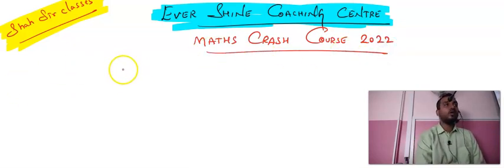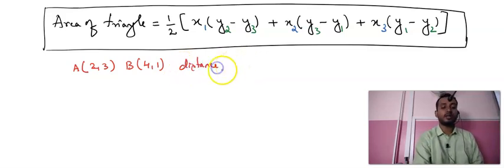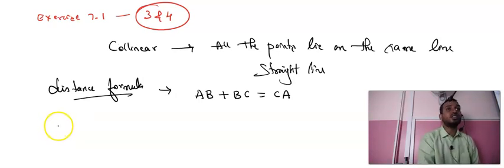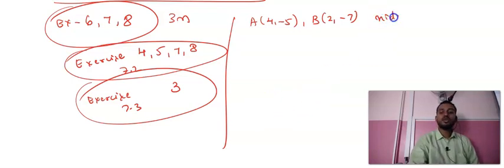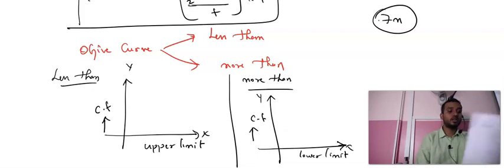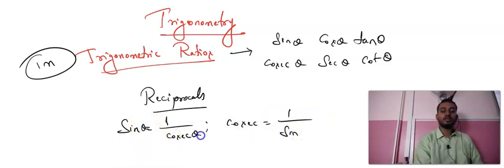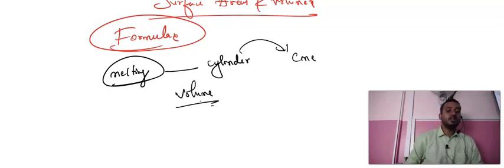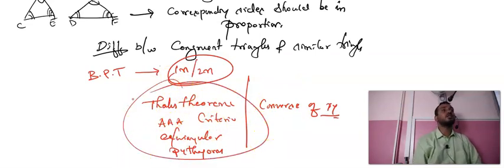Class 10 Mathematics Crash Course 2022 | 100% Sure Questions | Karnataka | Part 2 | Shah Sir Classes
In this video, we have given SSLC Maths Most Important Questions 2022, Karnataka Board, which you must have followed during preparation.

SSLC Mathematics Model Question Paper KEY ANSWERS 2022 | KSEEB | Karnataka | Shah Sir Classes

SSLC 3rd Language Hindi Model Question Paper 2022 | KSEEB | Karnataka | Shah Sir Classes pdf